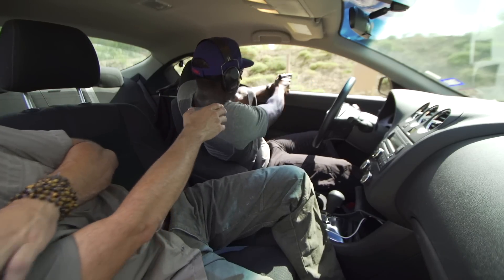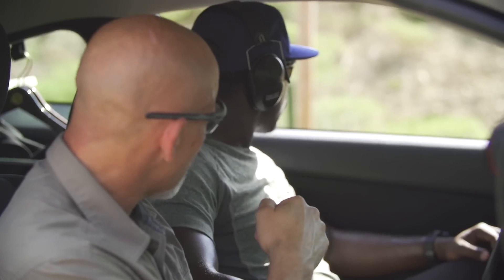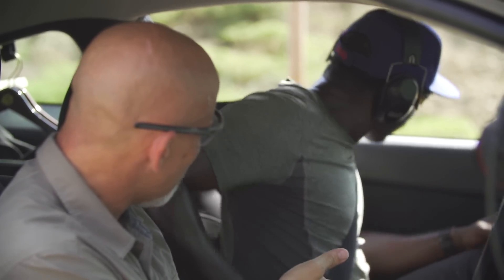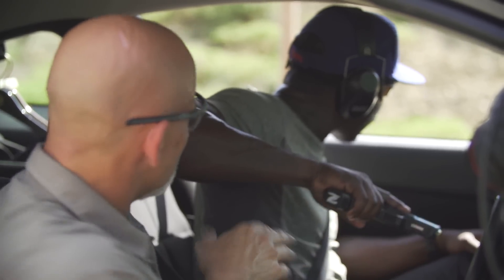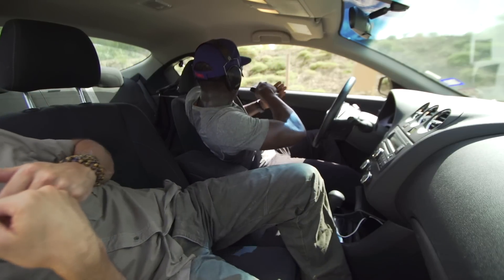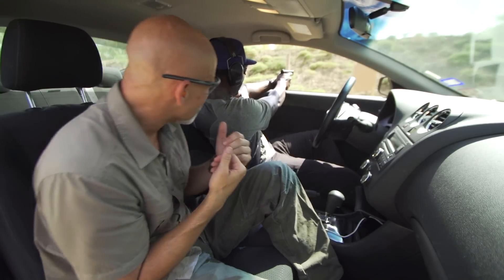NRA Freestyle NOIR Season 2 | Ep. 11: Rob Pincus Promo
NRA Freestyle presented by Daniel Defense
Gear and range apparel provided by 5.11 Tactical

Watch firearms instructor Rob Pincus tonight on NOIR Episode 11 “The Tortoise and the Hare” at 7CT/8ET